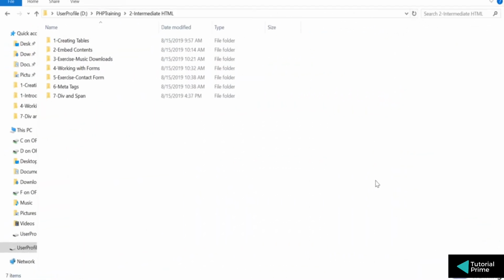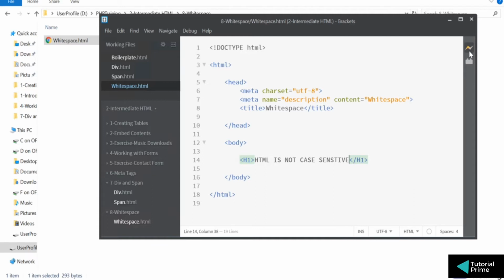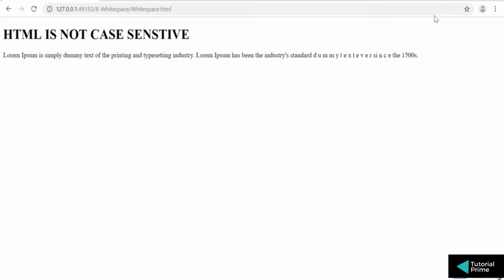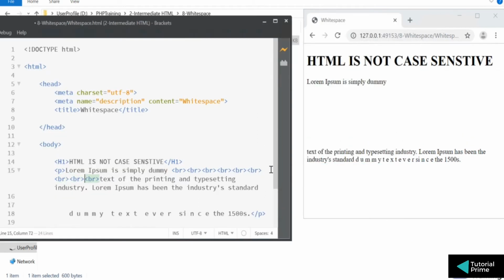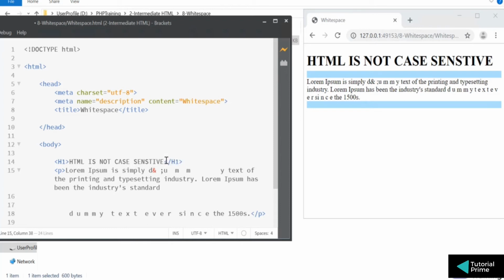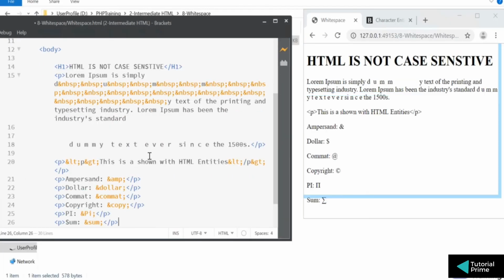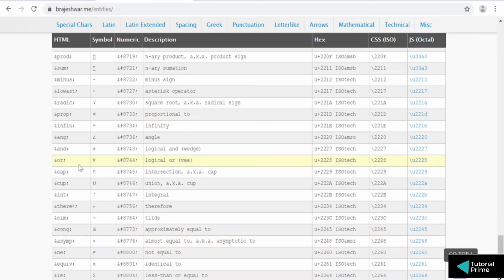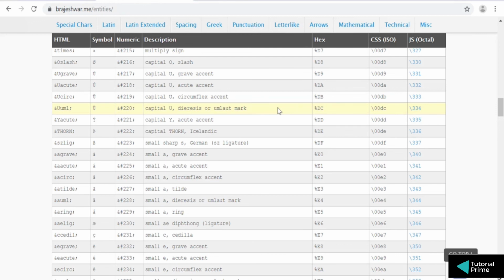White Spaces, HTML Entities & Case Sensitive